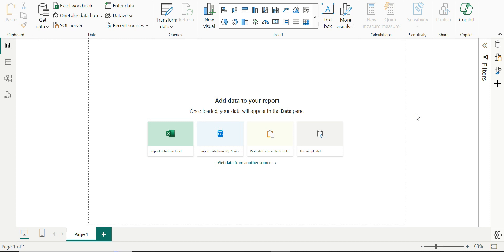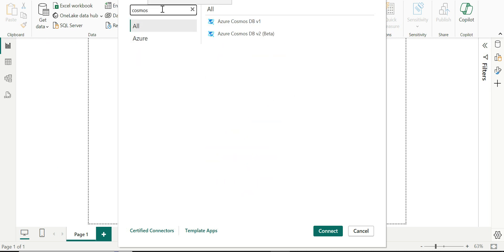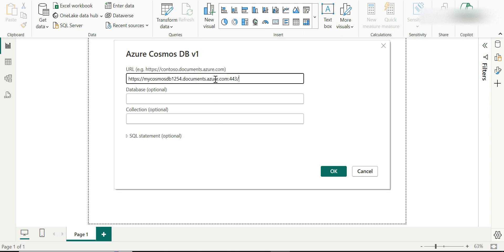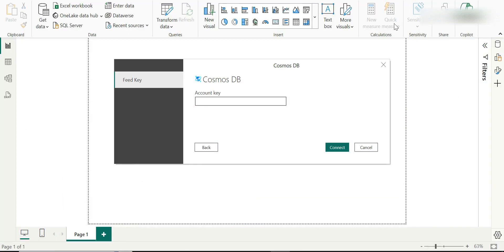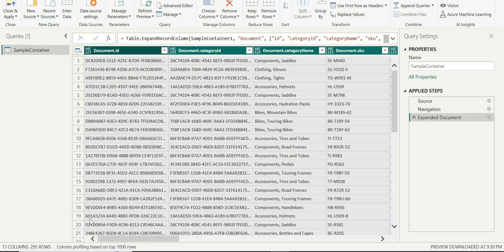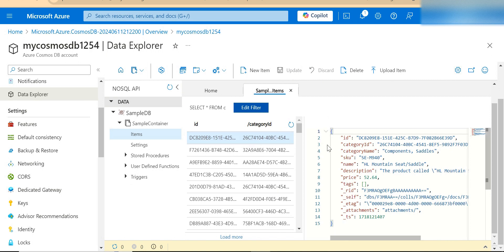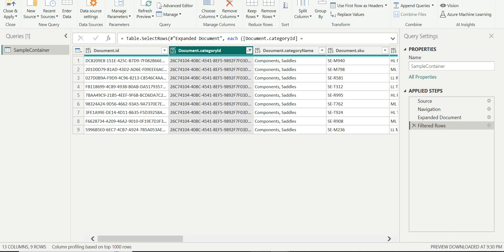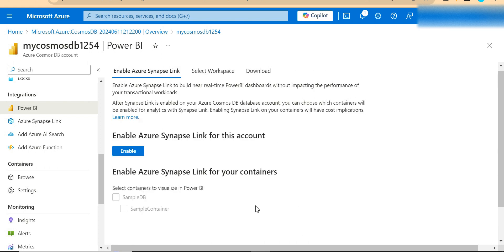Import Azure Cosmos DB data using Power BI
This Video shows how we can import data from Azure Cosmos DB into Power BI